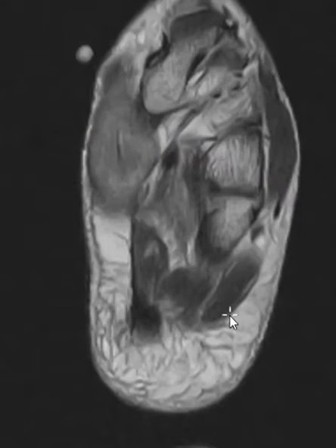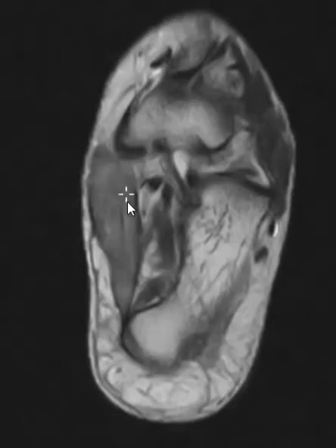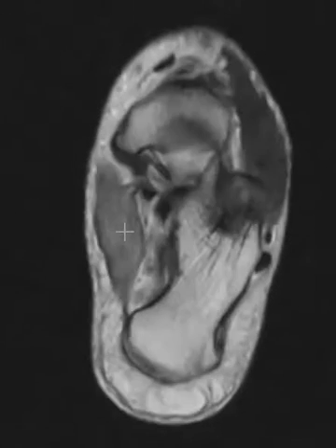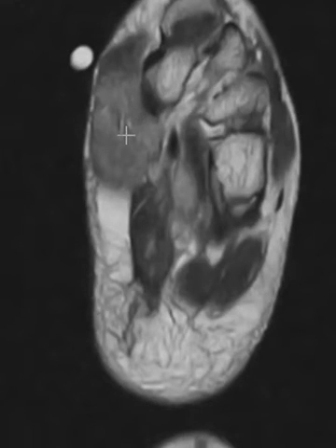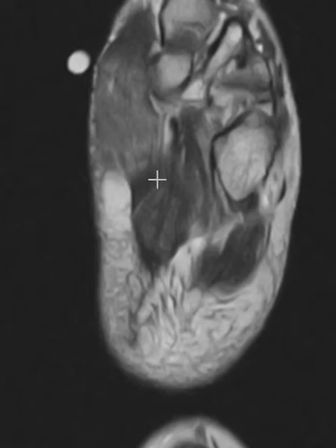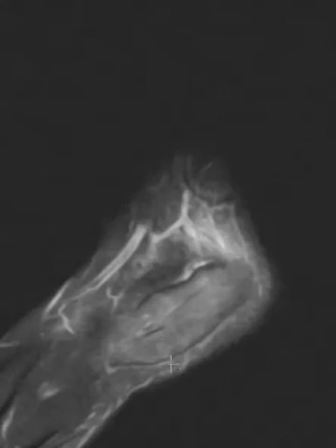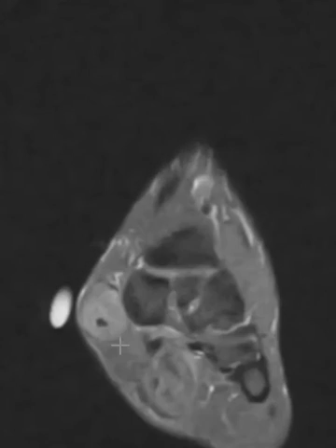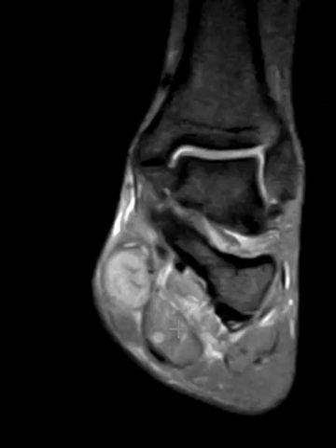Compartment syndrome medial foot.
Abductor hallucis muscle swelling and pain after exercise